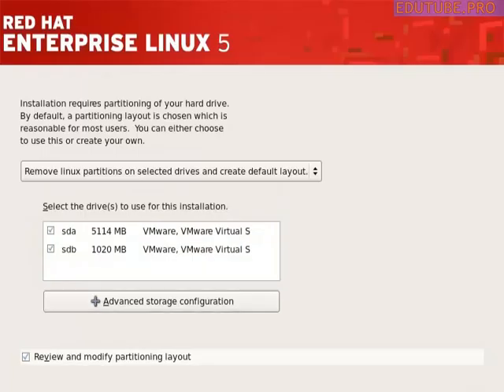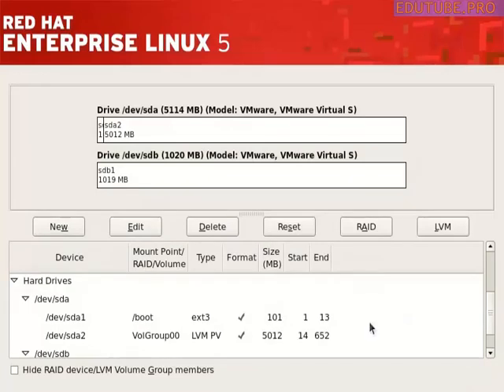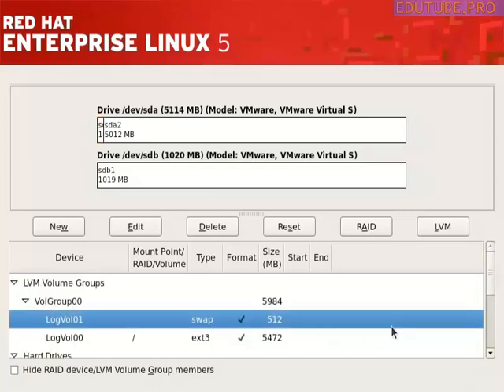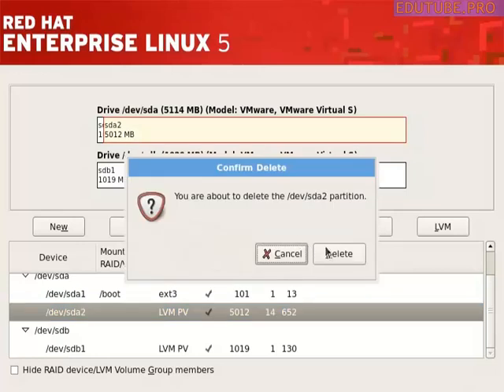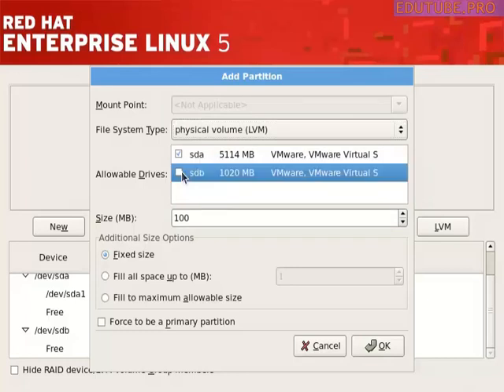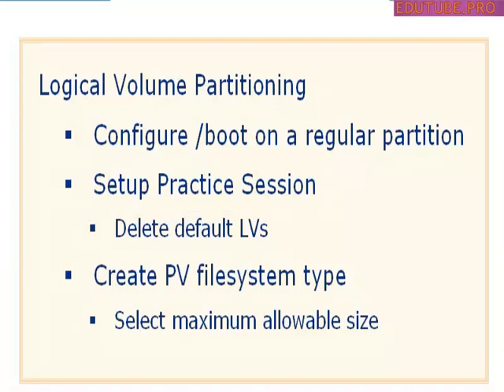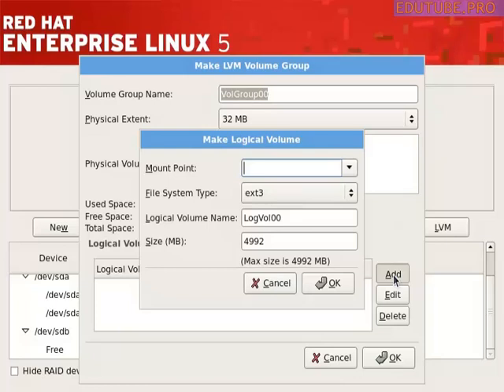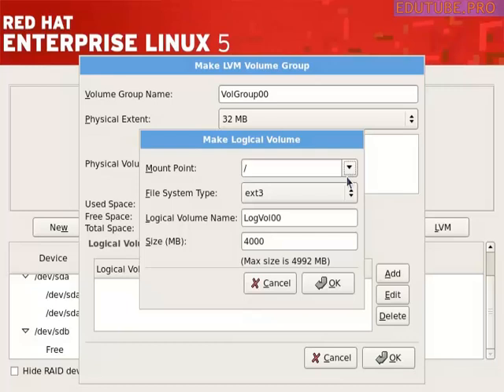WWW EDUTUBE PRO REDHAT CERTIFIED ENGINEER TUTORIALS 13 07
100'sof courses to be learnt ,come and join the

Category: